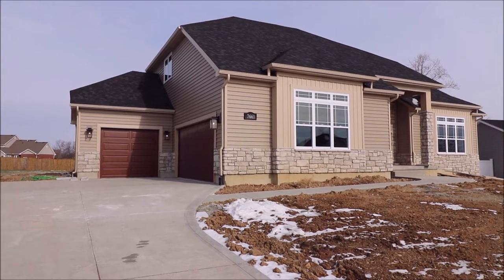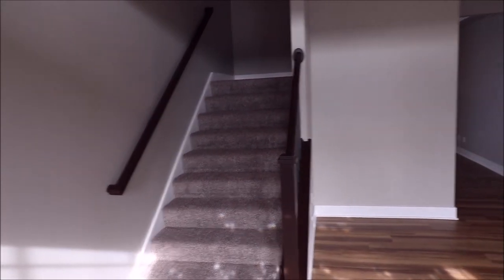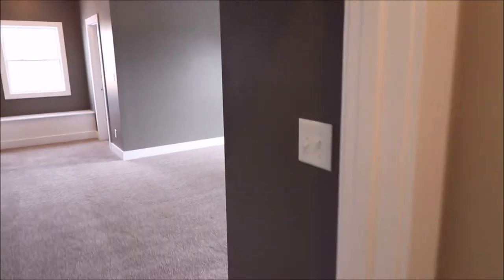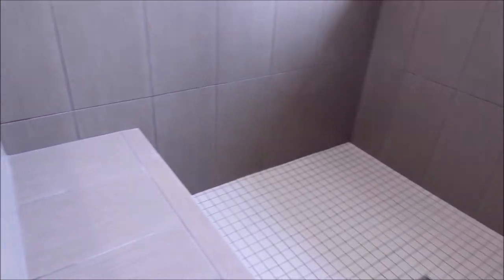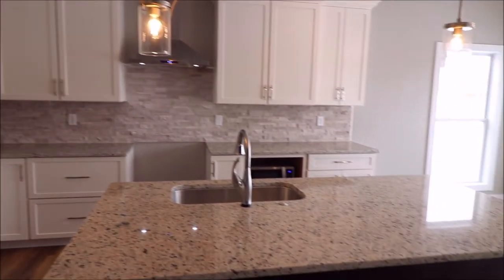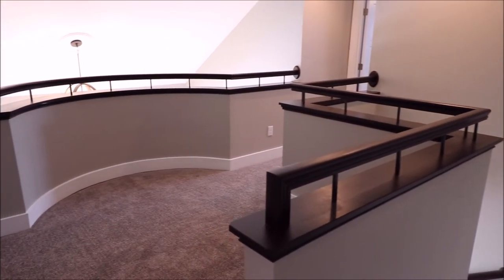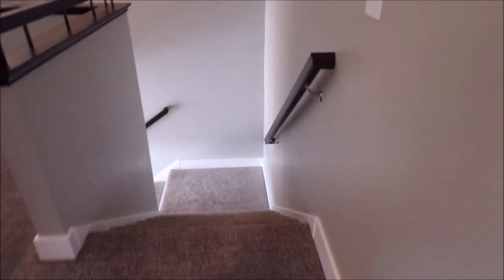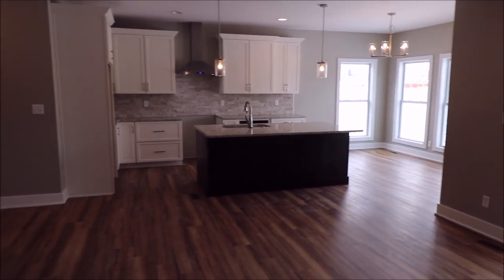Sold! 7661 Devonwood Court Huber Heights OH 45424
3 Bedrooms, 2.5 Baths, 3 Car Garage, New Construction - $389,900

Gorgeous new construction in the growing community of Callamere Farms. Custom built 1.5 story home with just a few finishing touches left to completion. 2678 Sq Ft. 3 Bedrooms. 2.5 Baths. 3 Car Garage. Spacious master is located on first floor with stunning 7X7 tiled shower along with his & her walk-in closets. Large 14X14 Study on first floor is already set up to be a 4th bedroom, if needed. Incredible open first floor plan with coffered ceilings in the great room and spacious kitchen. Don’t forget to take a look upstairs at the two bedrooms with a dedicated loft area. The unfinished basement is waiting for your touches. Potential for an additional 980+ Sq Ft of living area, roughed in bath, and possibly a 5th bedroom with egress. Finishes are what you would expect from a custom builder with over 20 years experience. 1 Year builder home warranty in place. Third party energy rating certificate available prior to closing.

Welcome to Huber Heights Elementary Schools
Welcome to Huber Heights Middle Schools
Welcome to Huber Heights High Schools